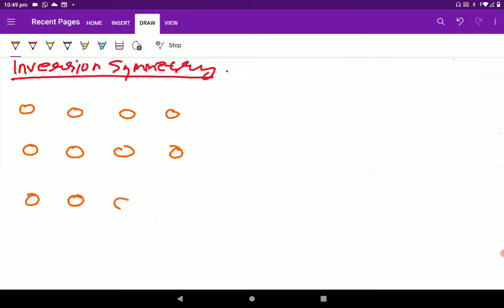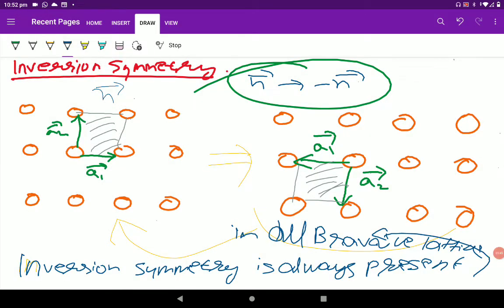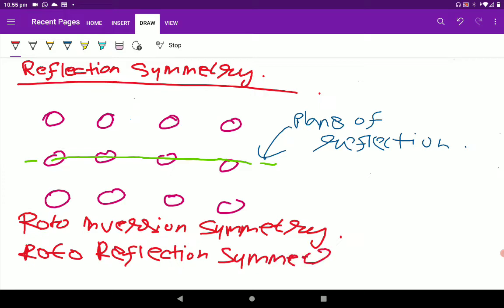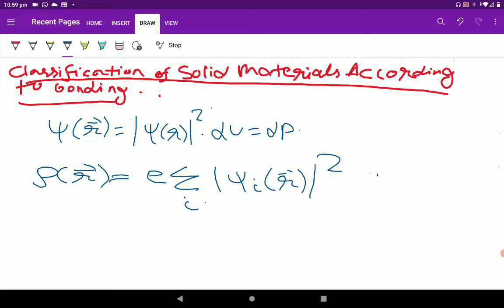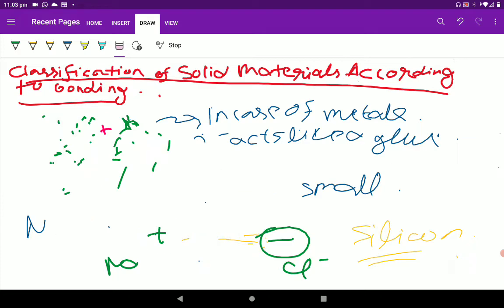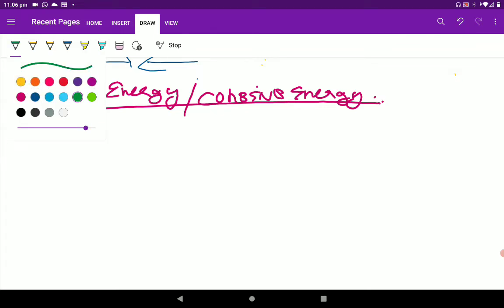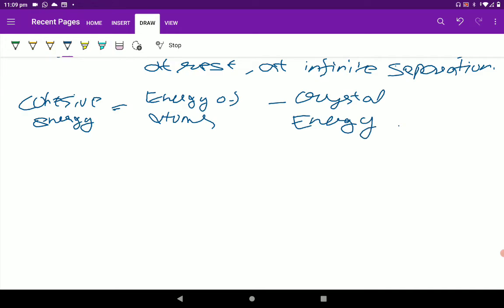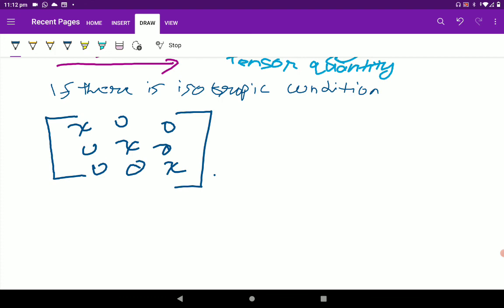Lecture 03: Point Symmetries, Classification of Crystal, Binding Energy and Polarization Vector